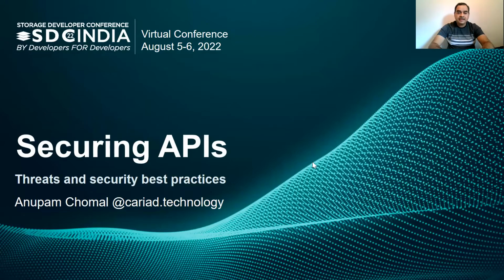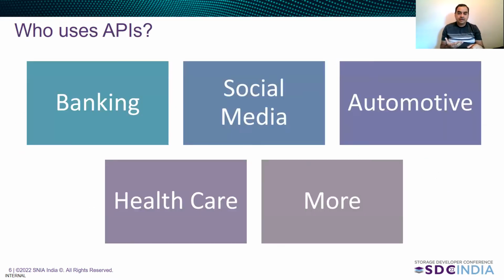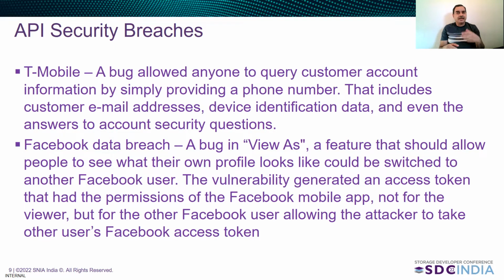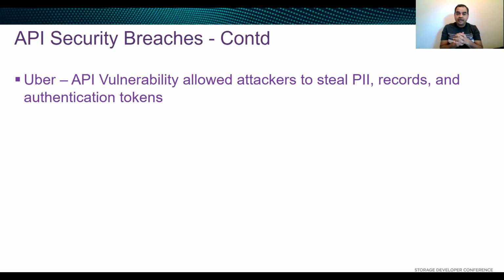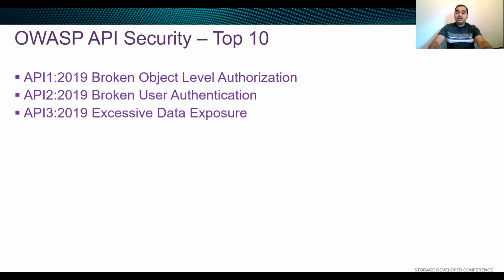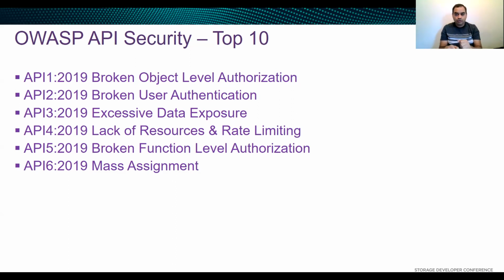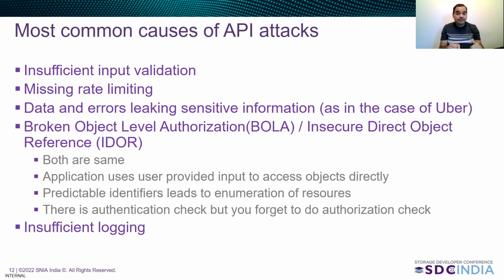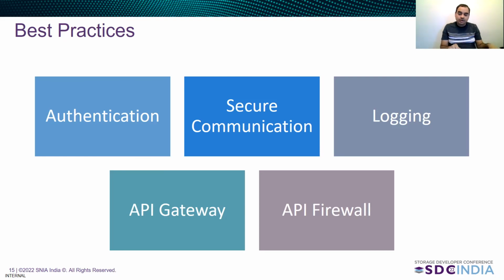SDC India 2022: Securing API's: Threats and security best practices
Presented by Anupam Chomal, Software Security Expert, CARIAD

Abstract
APIs are used extensively today across different businesses, like autonomous driving, banking, IoT applications etc. we will start by a brief introduction to APIs and how APIs should be configured securely. The large store of data, usually employed for such applications, becomes an easy target for attackers. Also, its possible to DoS services, which again could lead to high losses. Most cases these APIs would be running thousands of connections, along with million of operations each day.

We will then look at the recent attacks against API security, and try to understand the best practices that could have avoided them.

We will also look at the OWASP API security top 10, and also some common API security testing tools.

We will conclude by summarizing about the advantages of using APIs and how properly configuration can keep us safe from most issues.